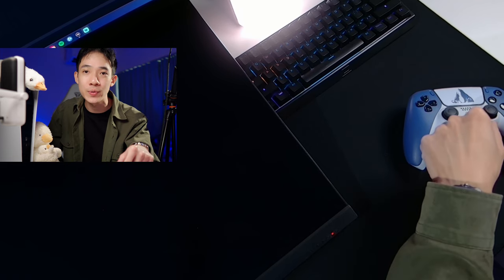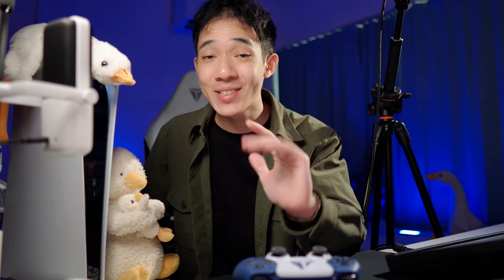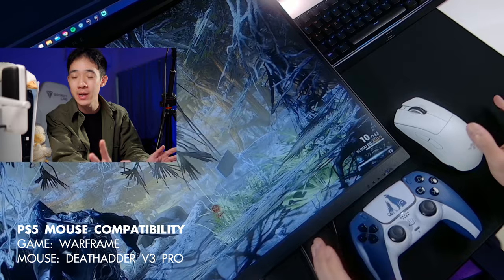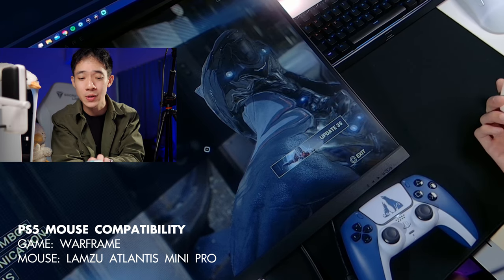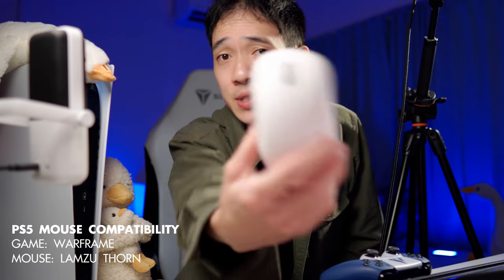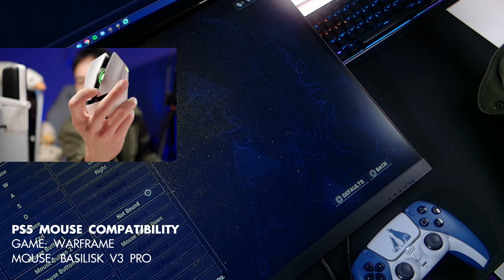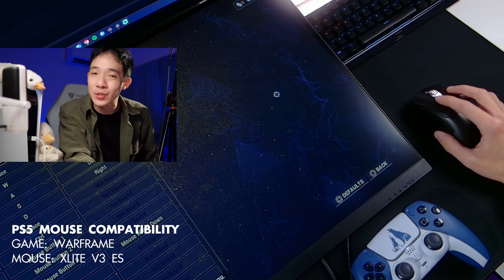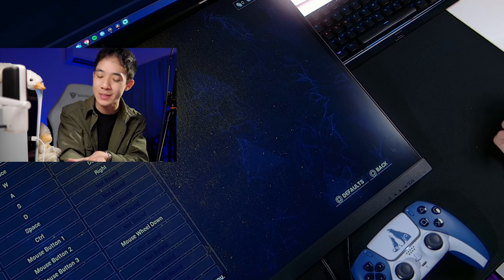I tested 8 gaming mice on the PS5...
Are Razer, Pulsar, Lamzu, and Logitech gaming mice compatible with gaming consoles? This has been one of the recurring questions I get in my review videos. As a reviewer, this is something that I should test to find out myself to help you guys. Here is a short video I made to hopefully help those gamers out there who are curious to know if these mice would actually work on a PS5.

Mice are tested on Warframe on the PS5 as it was one of the FREE games on the PS Store that have keyboard and mouse compatibility.
Again, console gaming is not my main thing and if you have any information to add that will help other gamers, please put it in the comments 😊🙌

NOTE
These gaming mice are not designed or marketed to work with gaming consoles. There is no official information to say that these products are compatible with an Xbox or PS5 so there is always a possibility that it may not operate perfectly if you choose to do so.

Hope this helps   @xrandom9677  @3choblast3r4  @ahmedchaudhry8402

Case: Lian-li O11 DYNAMIC
CPU: AMD Ryzen 7 5800X 8-Core
RAM: XPG DDR4 D50 RGB 8GB 3600MHz x2
MOBO: Gigabyte B550 VISION D-P
GPU: GIGABYTE Vision GeForce RTX 3080